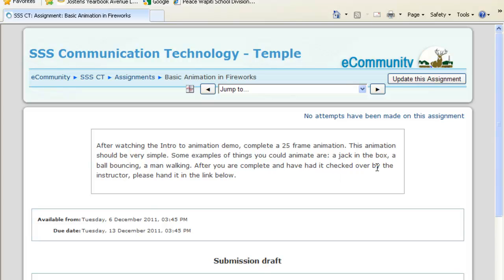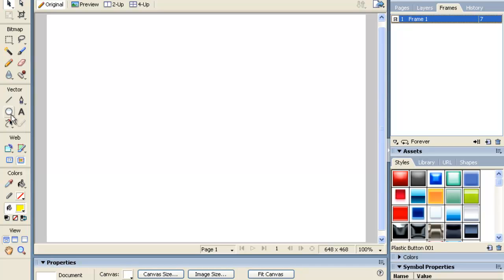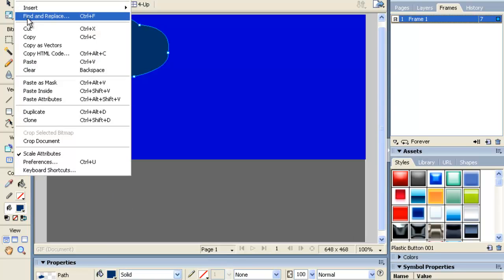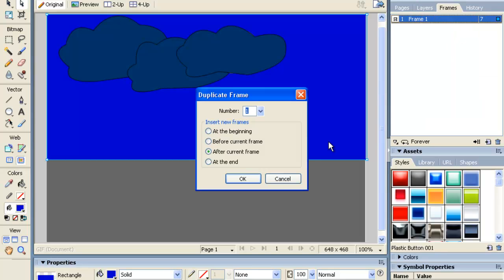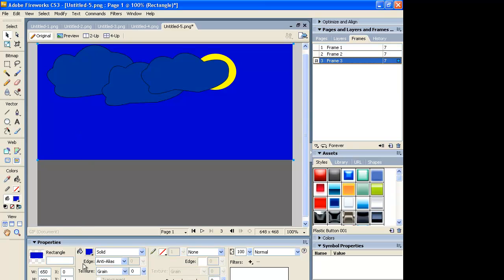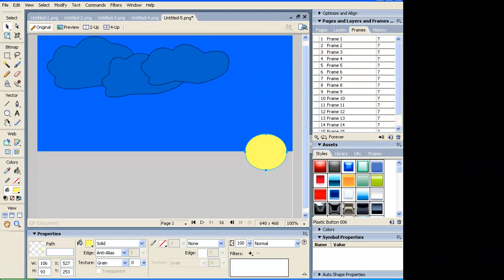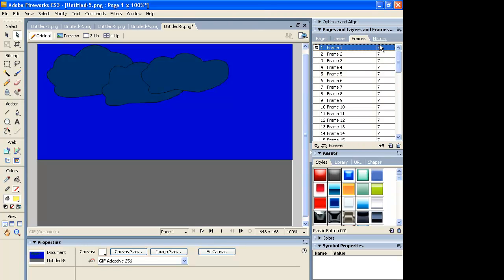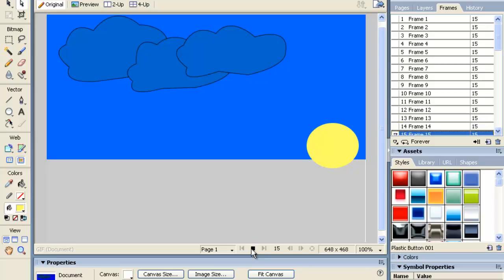M5A2 Basic Animation edited